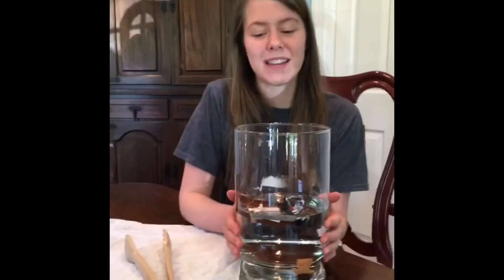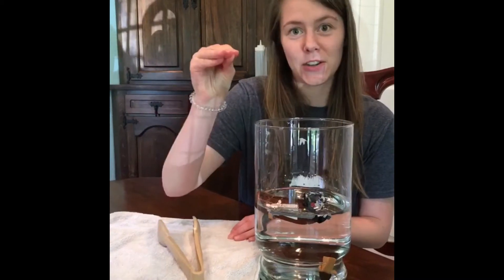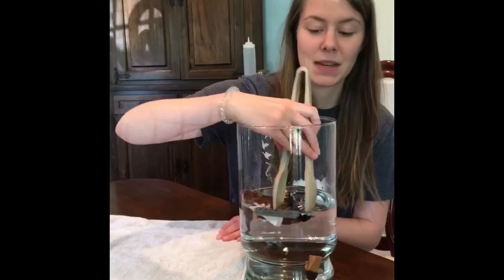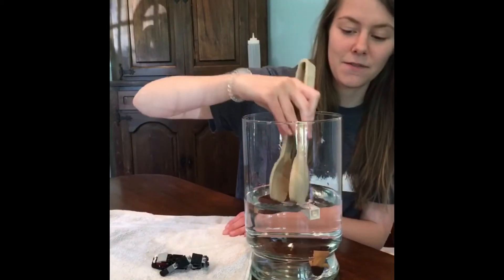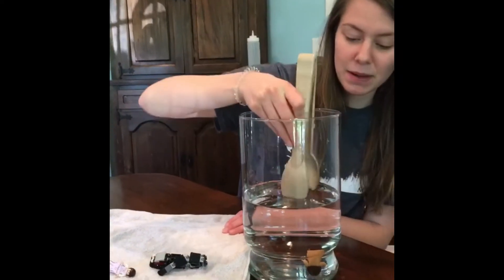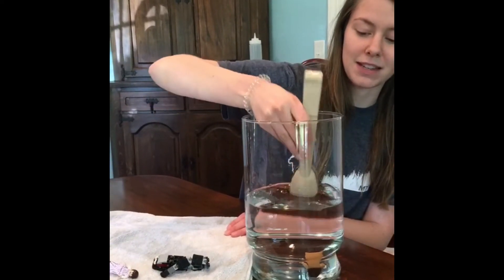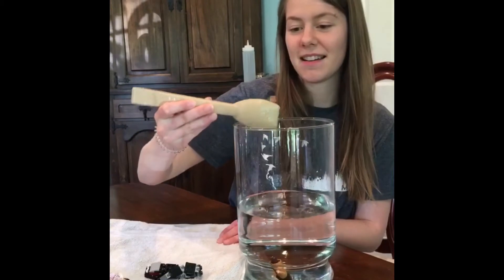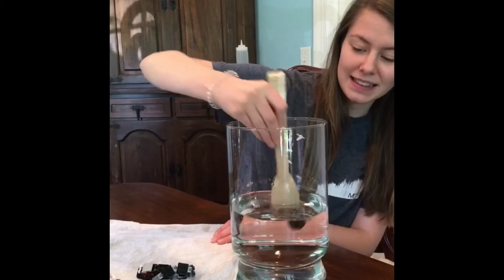Week 6: Underwater Rescue with Ms. Lowndes